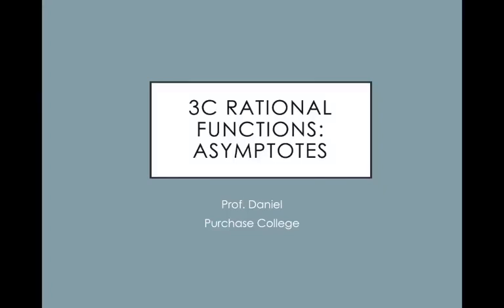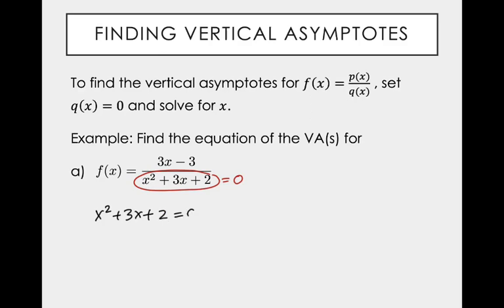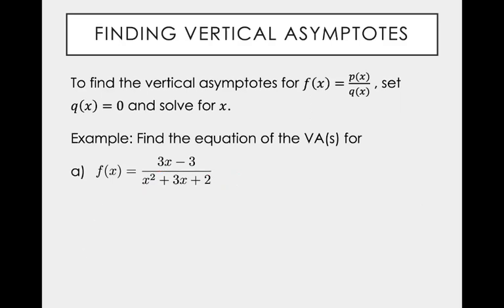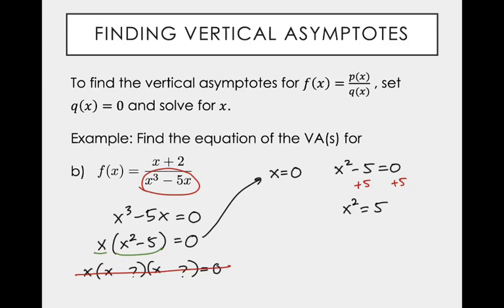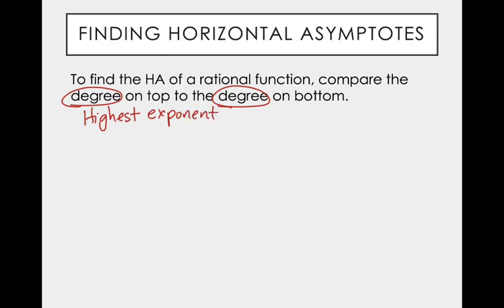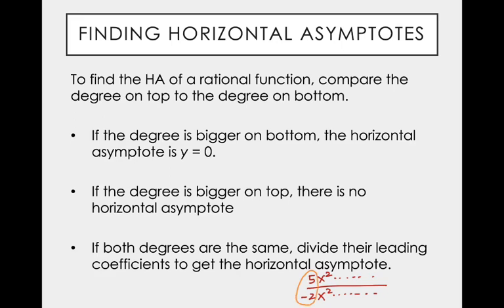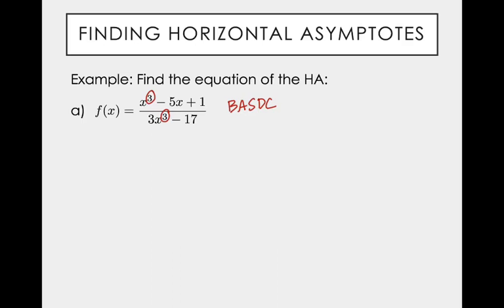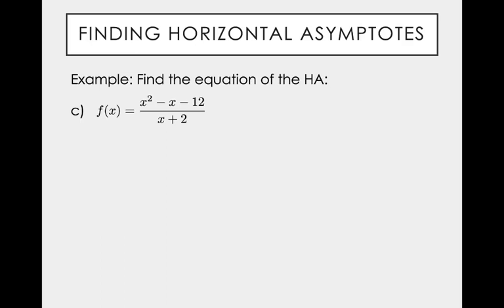3C Rational Functions (Part 2)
In this video, we learn how to find the equations of vertical and horizontal asymptotes.